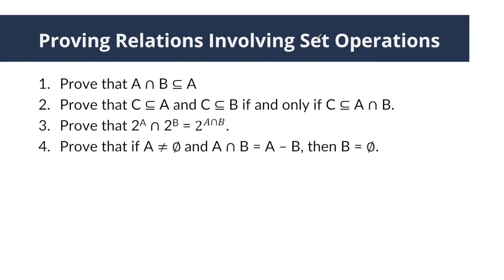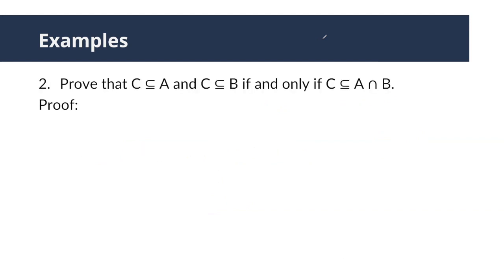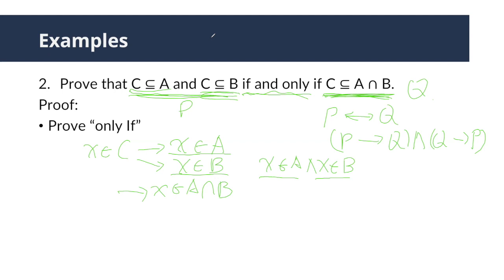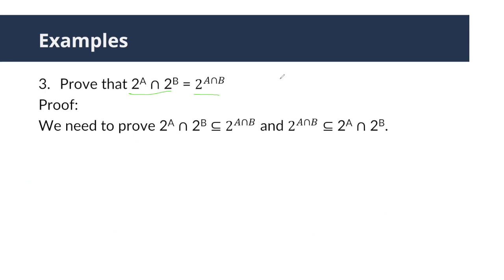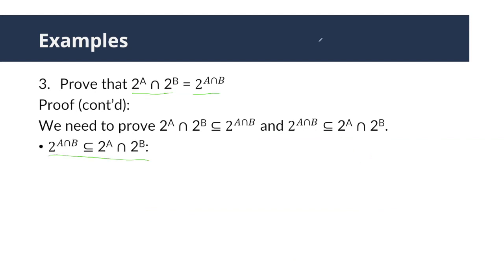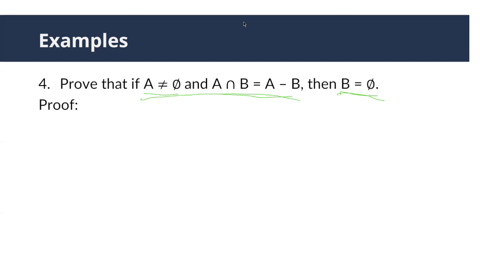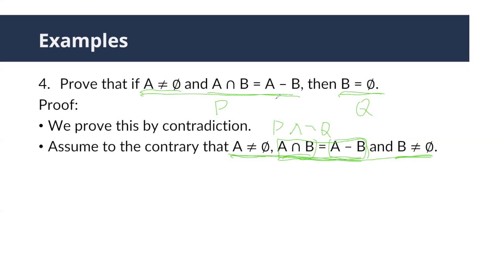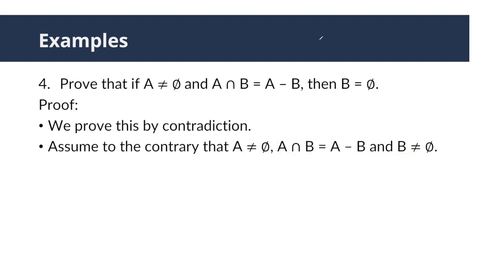Discrete Math: Sets-Operations-Part 3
In this video, we prove some relations involing operations to be true.